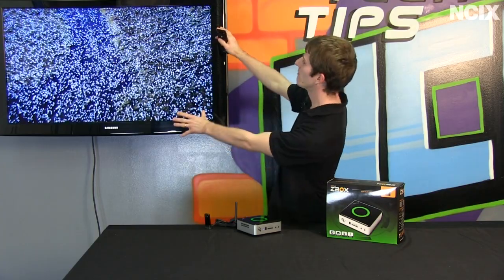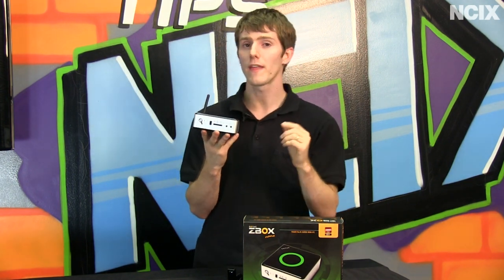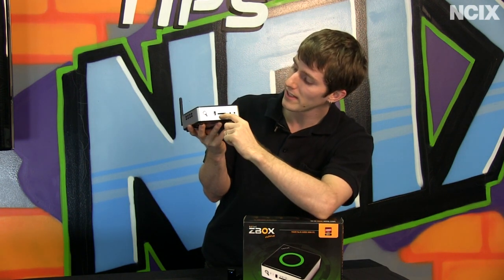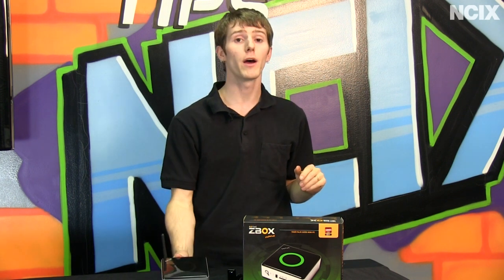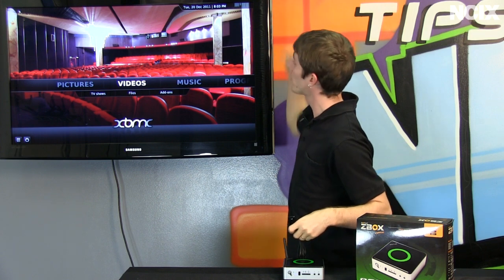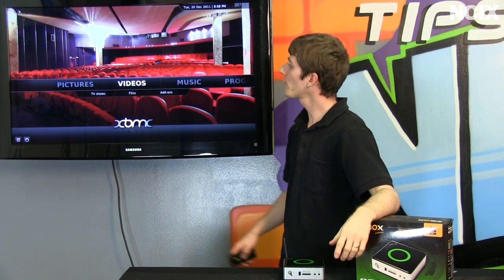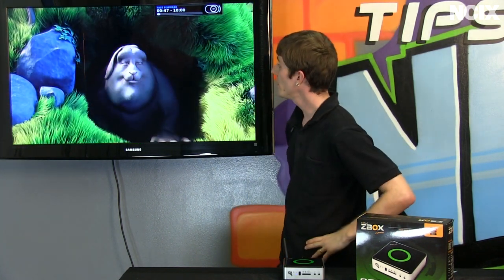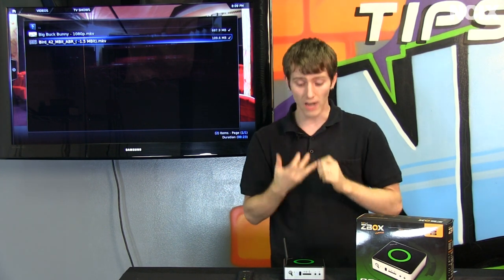Zotac Zbox Mini PC AD10 Showcase with XBMC NCIX Tech Tips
This thing is a POWERHOUSE. It tears through the most demanding HD content, and has the flexibility of a customizable hardware/software configuration!